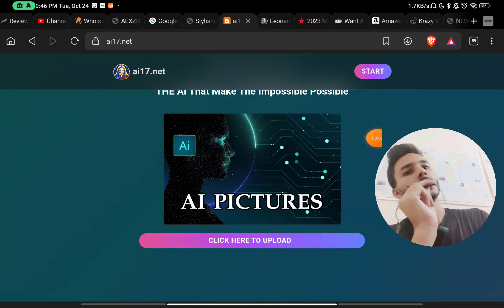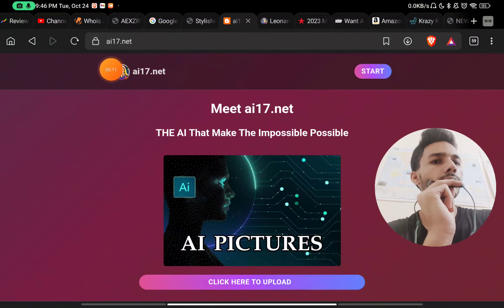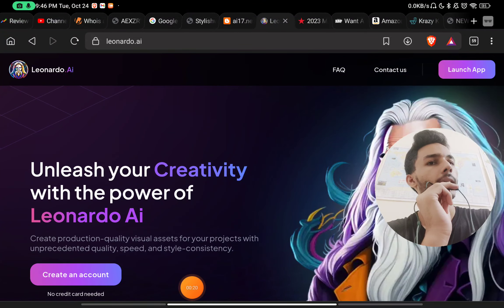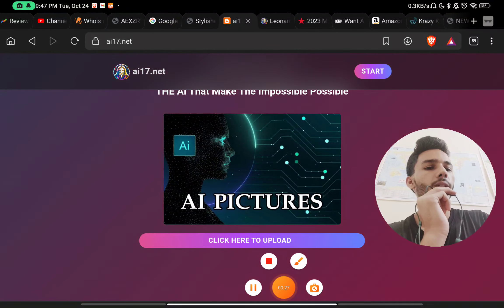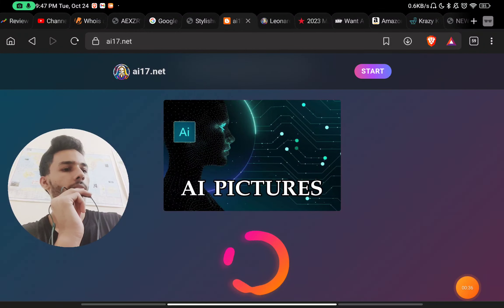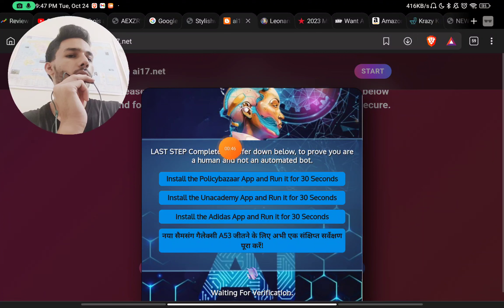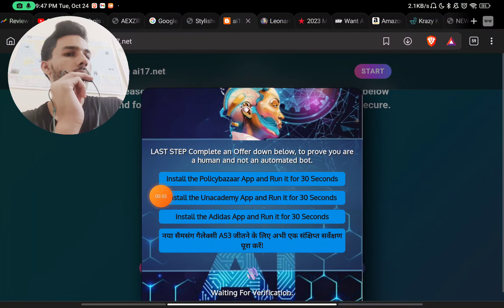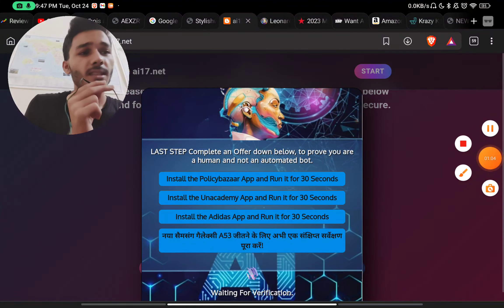ai17.net reviews | ai17 scam